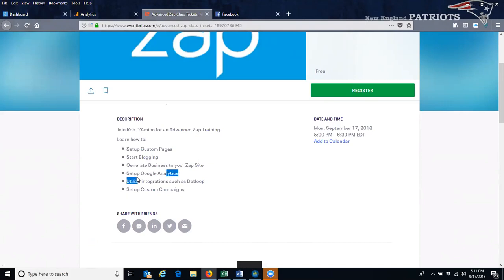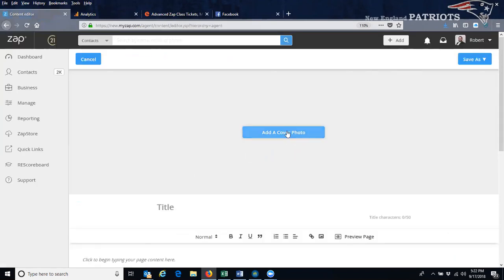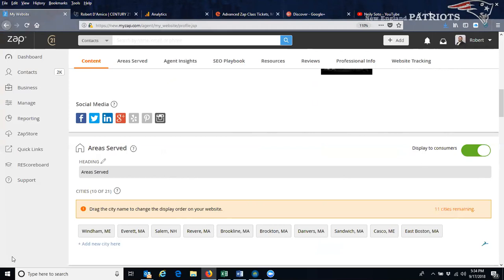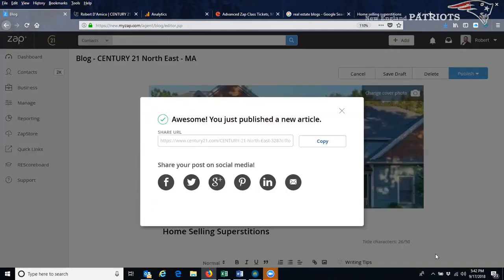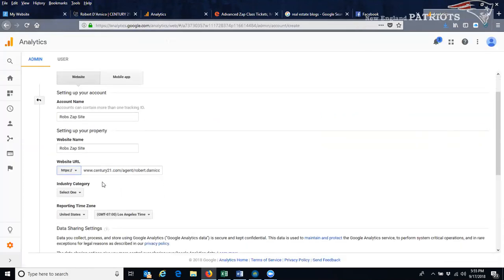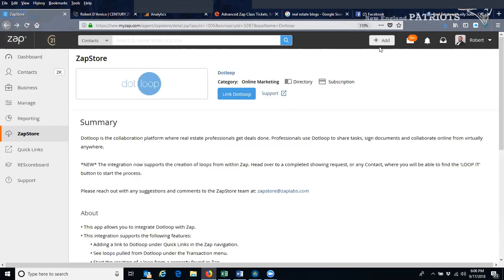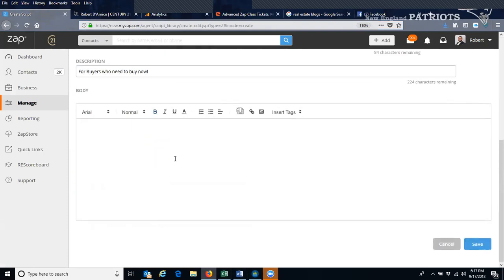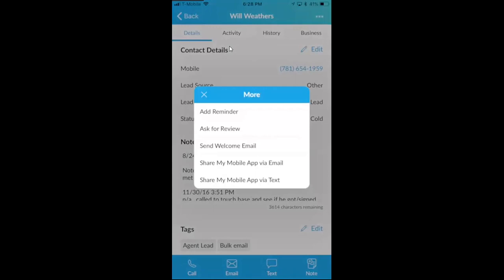Advanced Zap Training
Learn how to make money and utilize more of the features that Zap Offers!